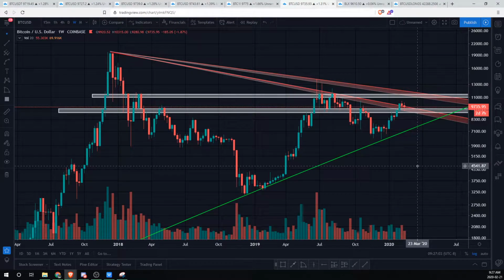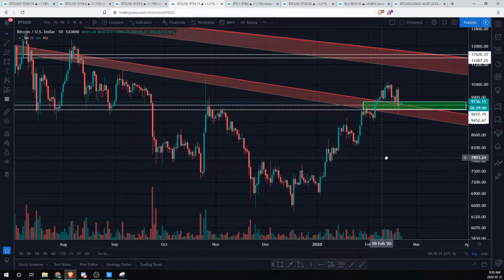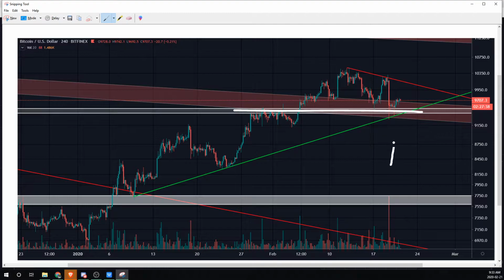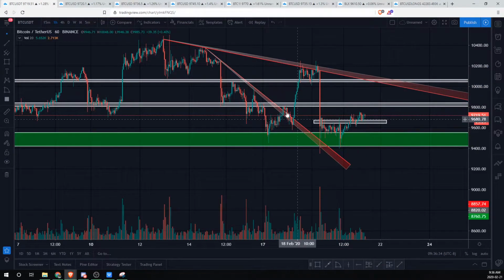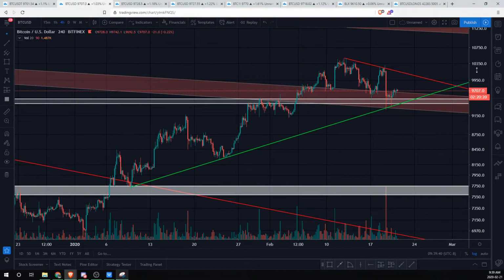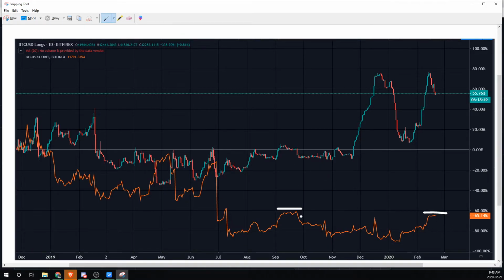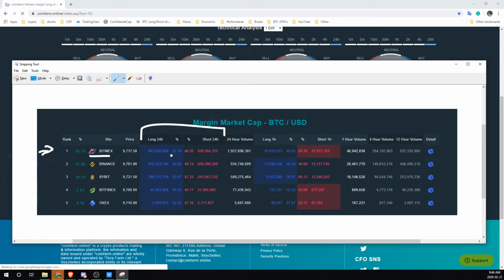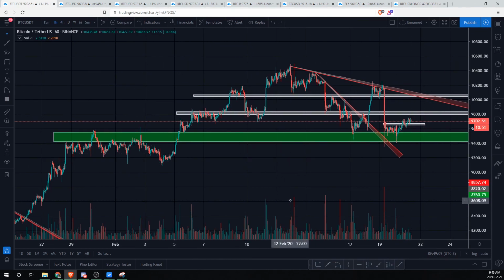Bitcoin Analysis Feb 21th, 2020